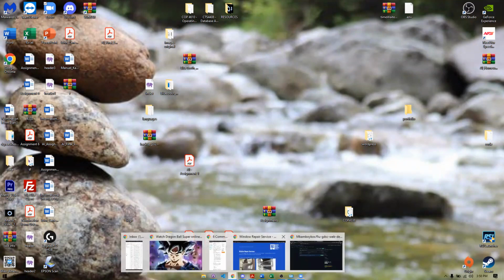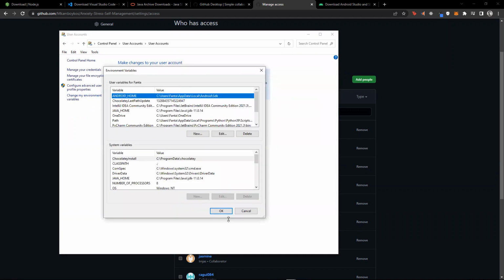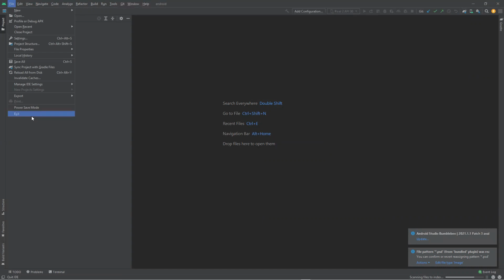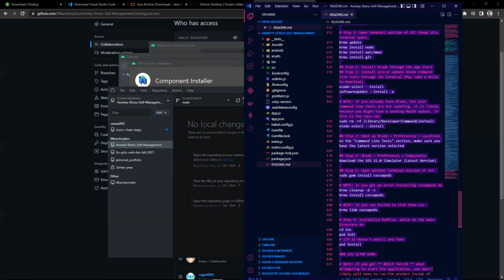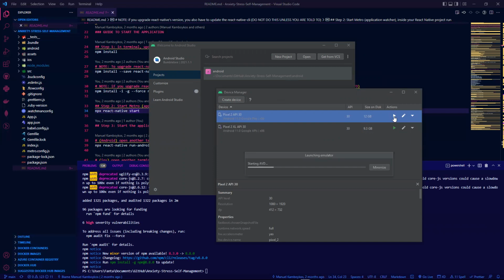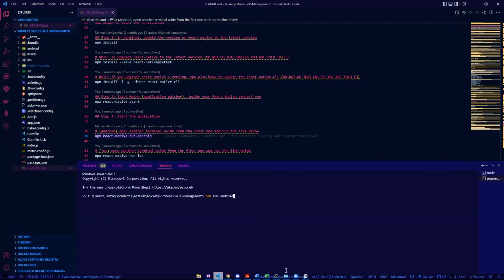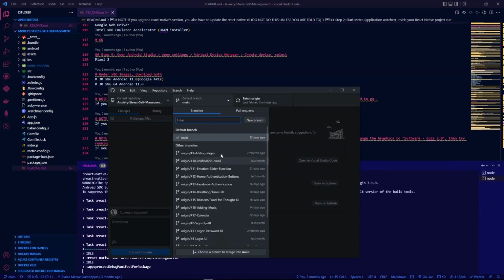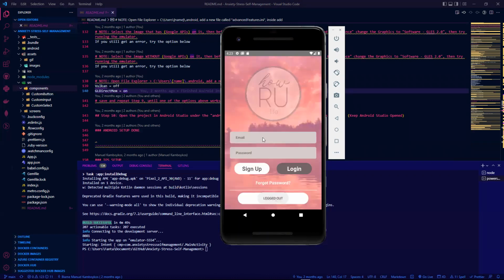FIU SCIS 2022 Spring AnxietyStress Setup